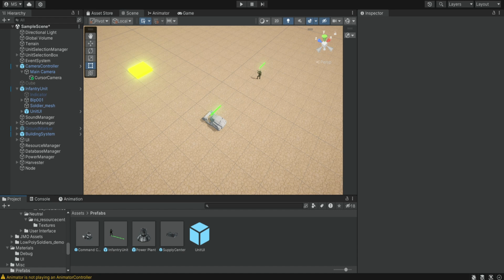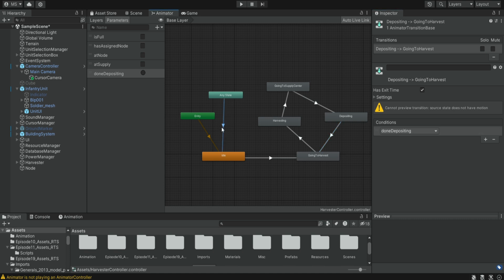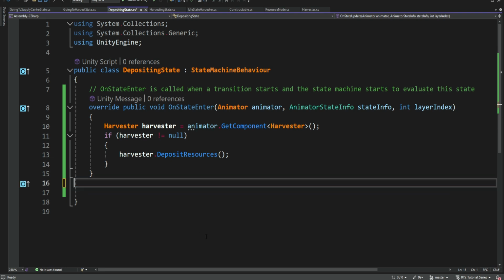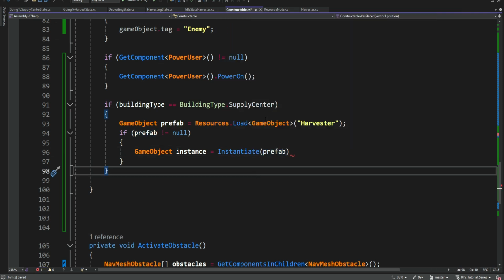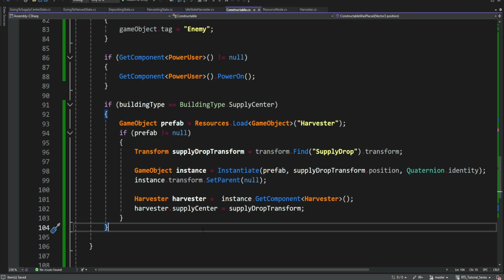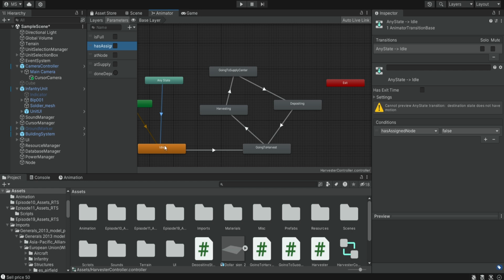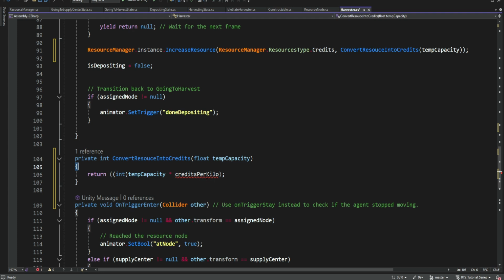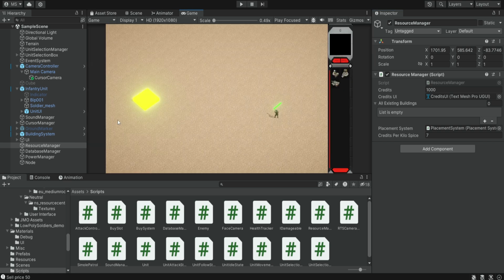RTS Game Tutorial | Unity | Episode 24 - Resource Gathering #3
In this tutorial series, we are going to learn how to create a real-time strategy (RTS) game in Unity. This tutorial will cover all the basic elements you can find in an RTS game, including unit combat & control, unit movement, resource gathering, base building, enemy AI, and more.

Main Monitor:
Secondary Monitor:
Graphics Card:
CPU:
RAM:
Keyboard:
Mouse:
Headphones:
Microphone:
Resource Gathering
RTS Real Time Strategy
Unity RTS Tutorial
Unity 3D Tutorial
Red Alert RTS Clone Unity
Real-Time Game Tutorial
RTS Unit Control
RTS Resource Gathering
Building System RTS
Sound Manager System